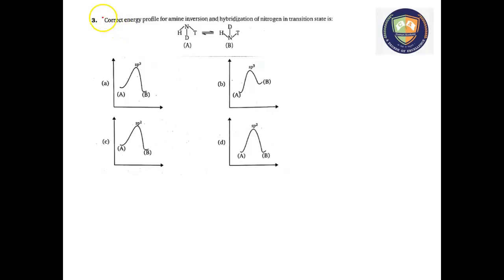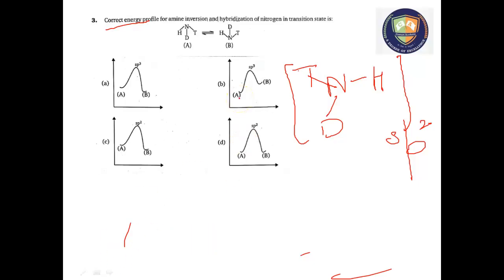General Organic Chemistry_Level1_Q-3_MCQ